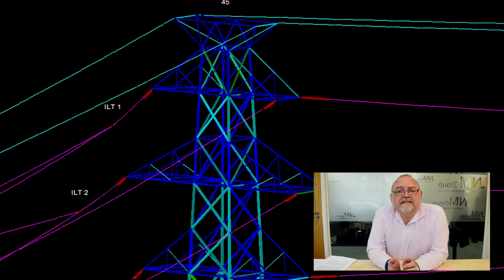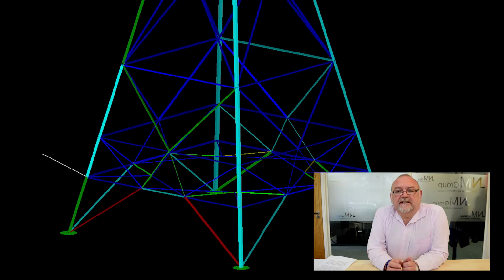The evolution of re-conductoring studies